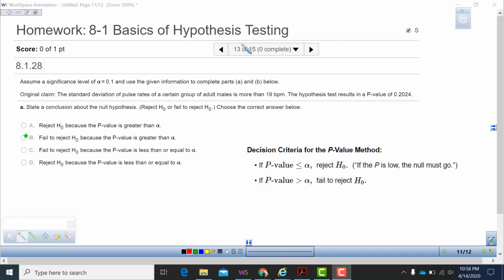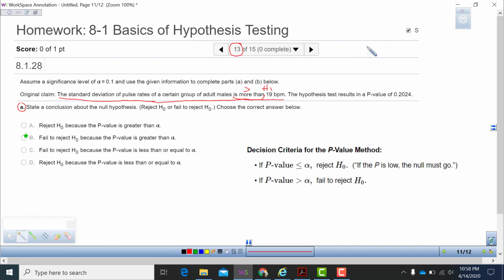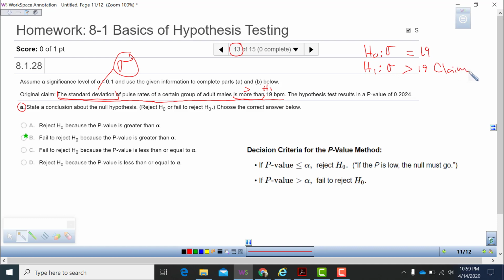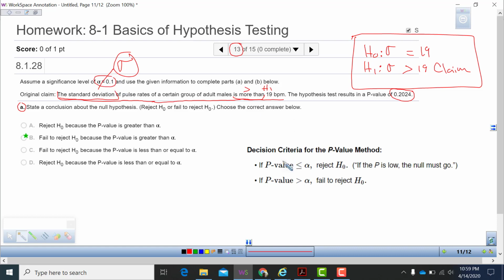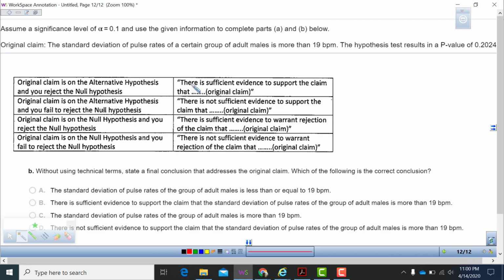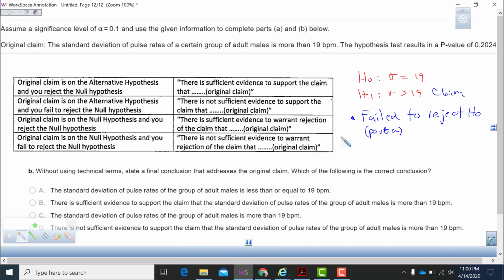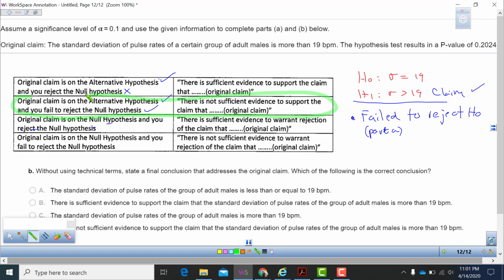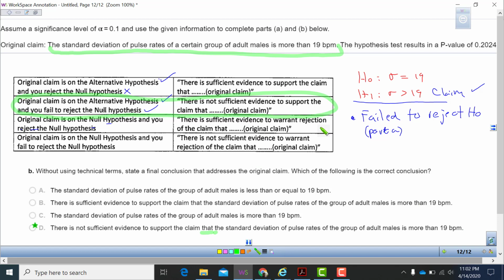8 1 problem 13